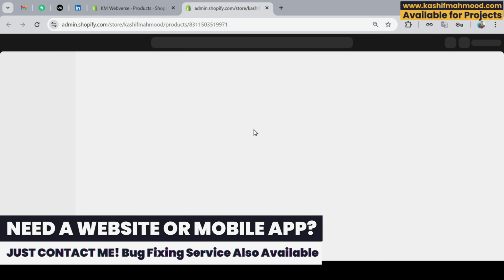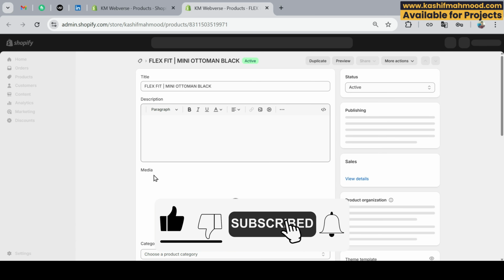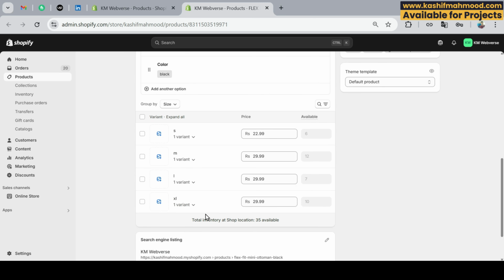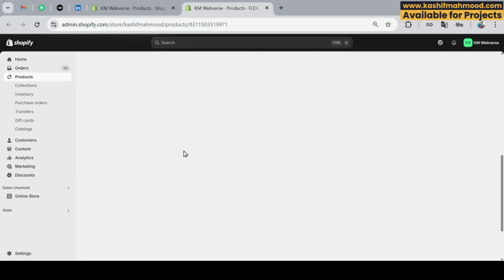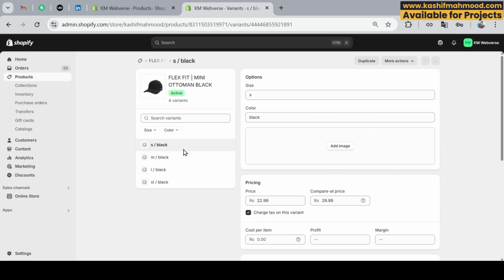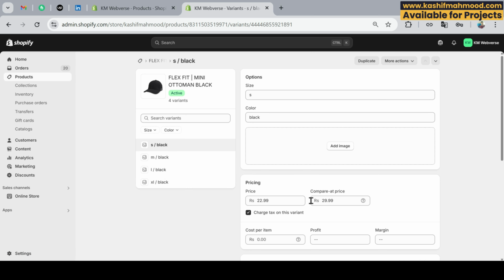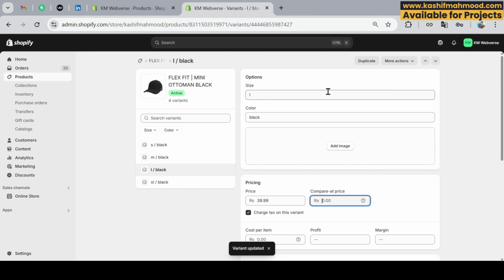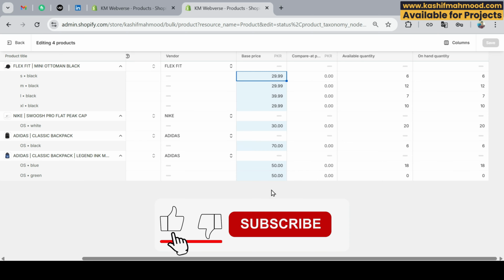Shopify Tutorial: How To Remove Sale Prices for Single & Variant Products (MANUAL + BULK EDITING)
Learn how to remove sale prices in Shopify—whether you’re running a single item sale or updating dozens of products at once. In this Shopify tutorial for beginners, we’ll show you step by step how to change prices on Shopify, delete sale price on Shopify store items, and stop a sale on Shopify when it’s time to end sale on Shopify. You’ll see both manual and bulk editing methods for single & variant products, and learn how to reset your Shopify compare at price back to normal.

🔹 Topics covered:
• How to remove sale price in Shopify
• Remove price in Shopify and on Shopify store
• Remove sale on variant products
• How to remove sale from Shopify after some time
• Bulk remove sale prices across your Shopify store